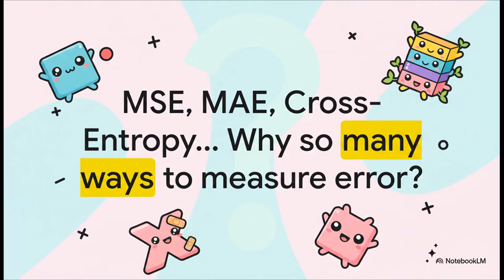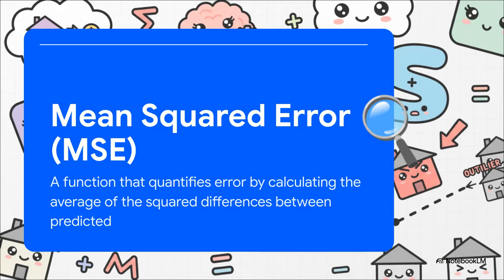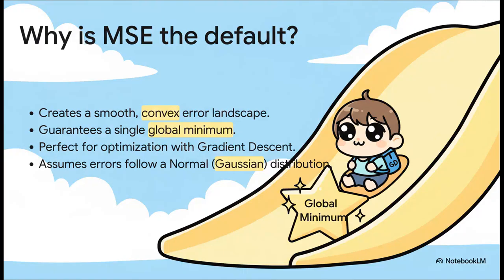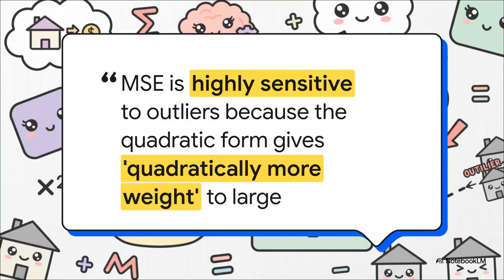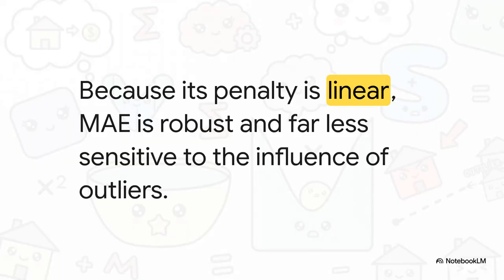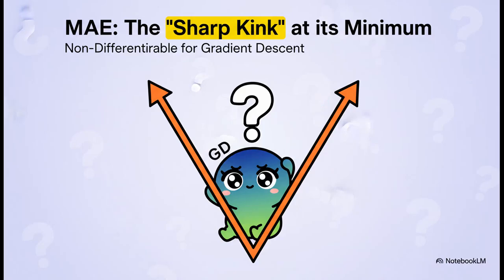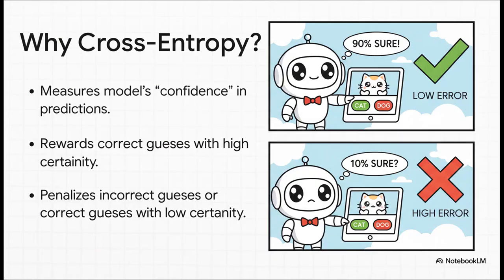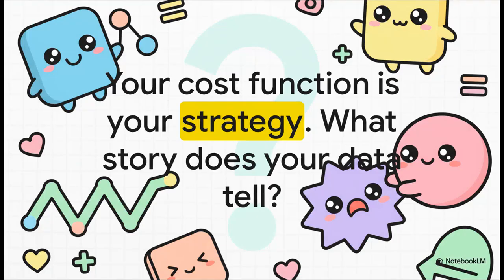03 - [Machine Learning From Scratch] - Supervised Learning - Comparison of Cost Functions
This video explains the different cost functions used in supervised learning and how they affect model training. You’ll learn the theoretical differences between functions like Mean Squared Error, Mean Absolute Error, and others, and when each is appropriate—without any coding.